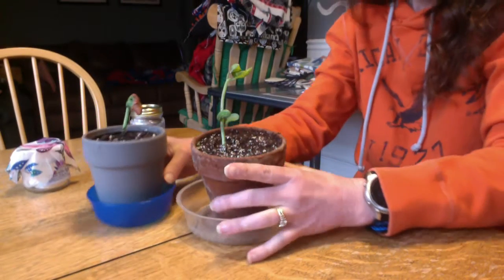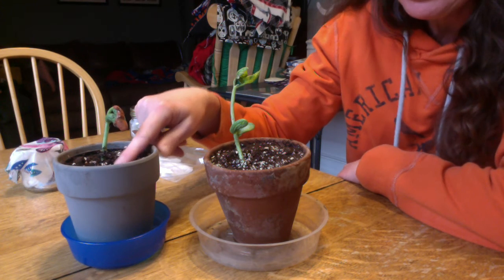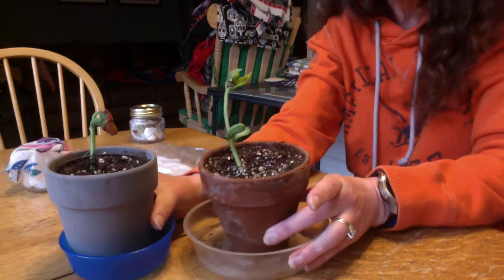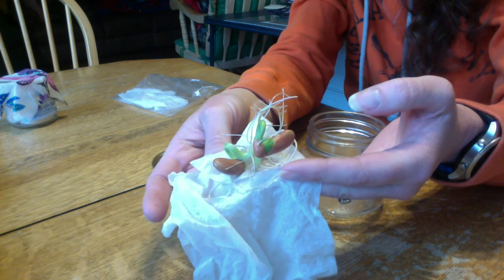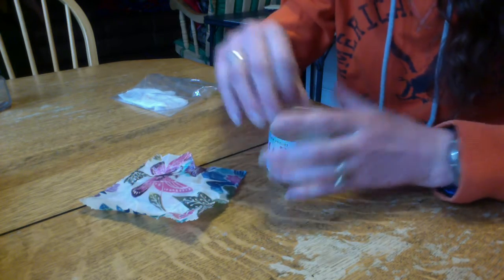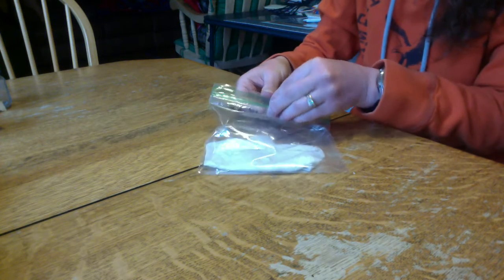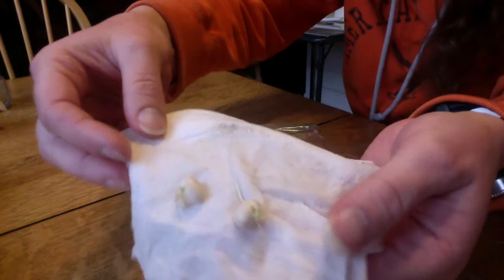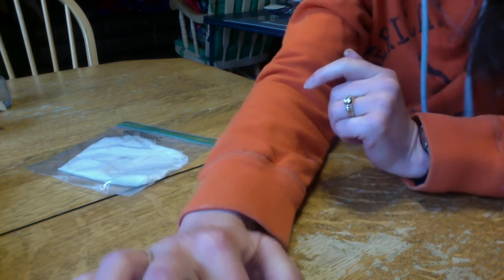Growing Beans day 14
The red beans that we put in dirt are really growing, but one if growing more than the other.  Why could that be.  The red beans in the jar should be put into dirt soon, and the navy beans have roots.